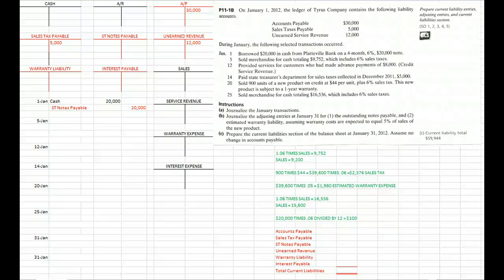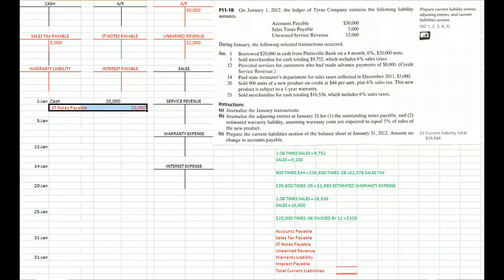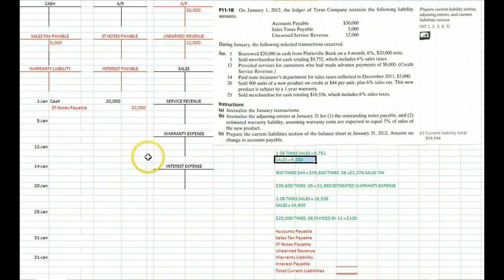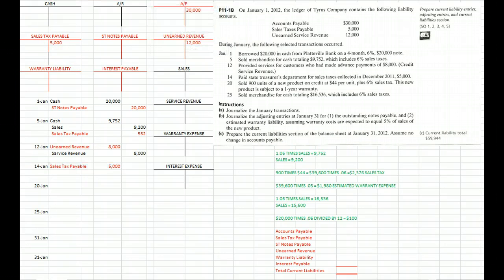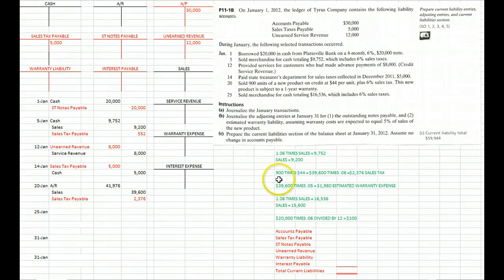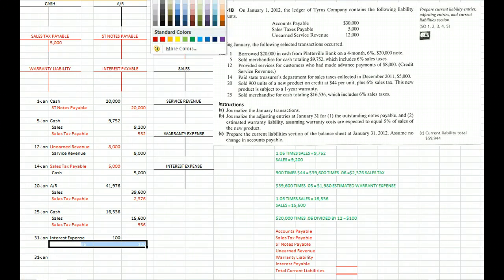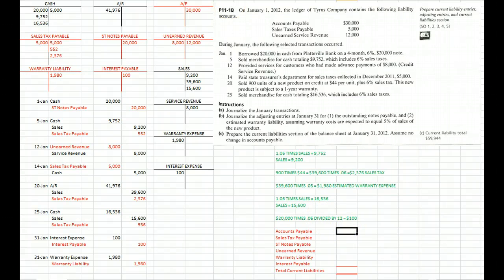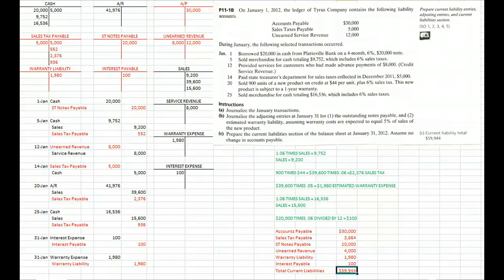P11-1B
Accruing for current liabilities, calculation of sales tax